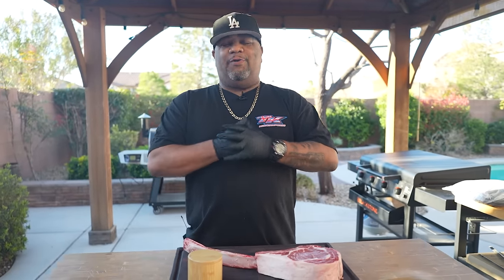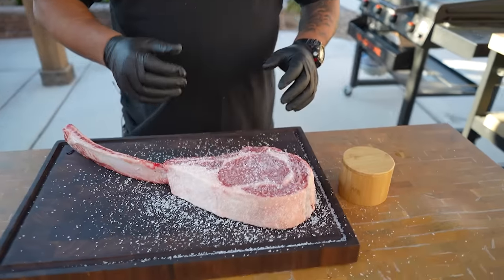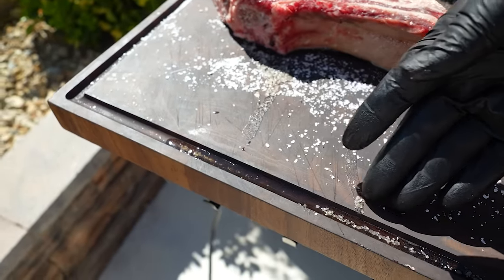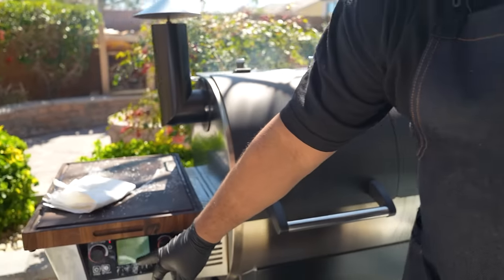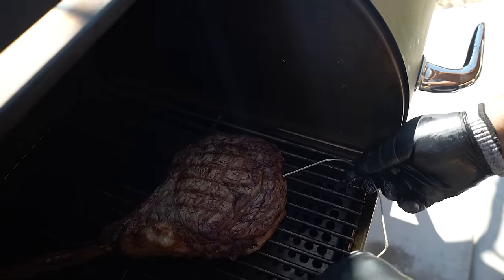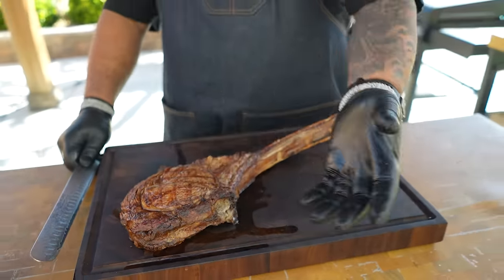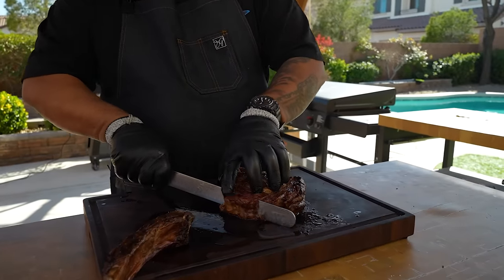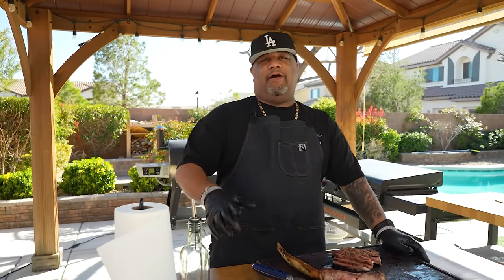Secrets of Smoking a PERFECT Tomahawk Steak!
Secrets of Smoking a PERFECT Tomahawk Steak! - In this video, join me as I guide you through the art of grilling the perfect Tomahawk Steak. From seasoning to searing, I'll share expert tips and tricks to ensure your steak is juicy and flavorful every time. Impress your friends and family with this ultimate backyard BBQ masterpiece!

My Gear
Favorite Zoom Lens:
Favorite Mic:

9980 Indiana Ave
Ste 8